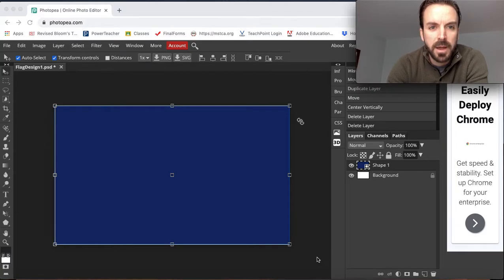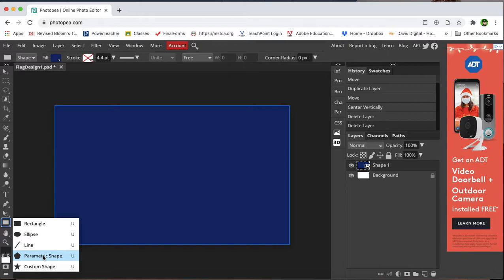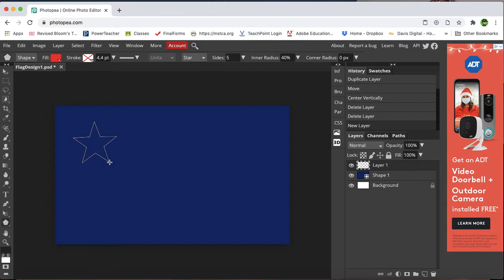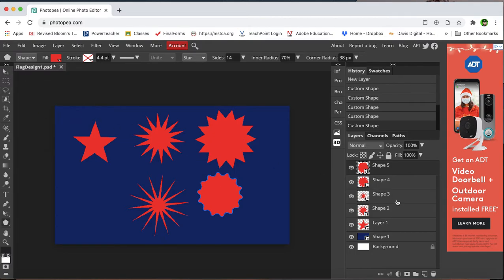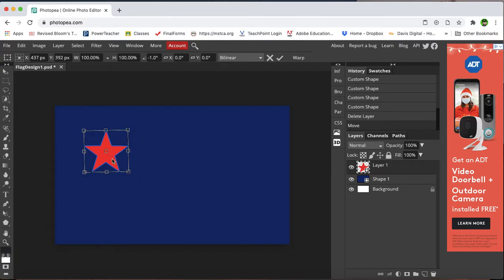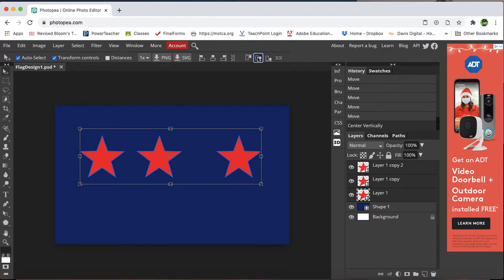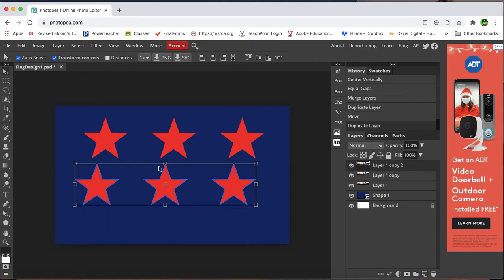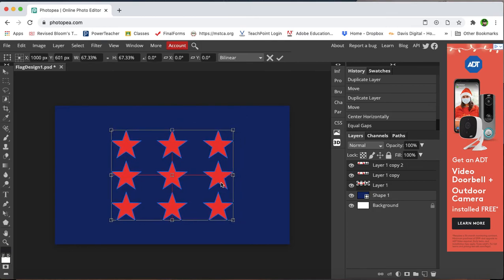Photopea: Star Tool, Alignment, and Spacing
This video shows how to create different kinds of stars with the star tool and how to align objects vertically and horizontally and create even spacing between objects.